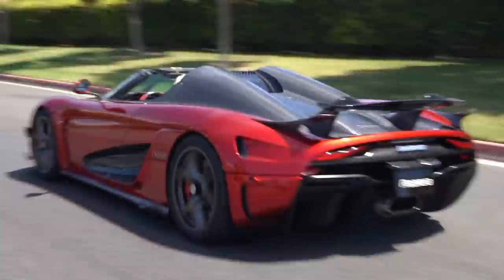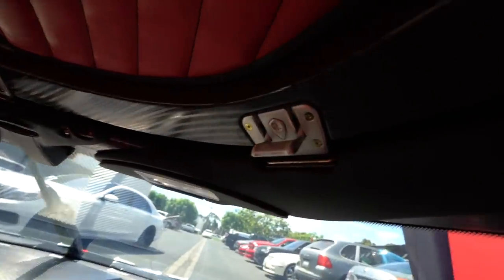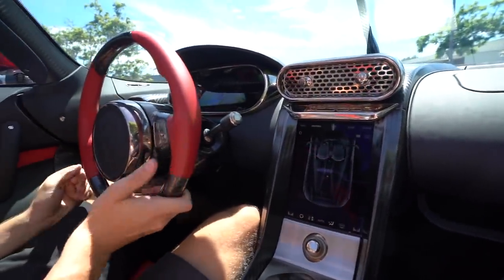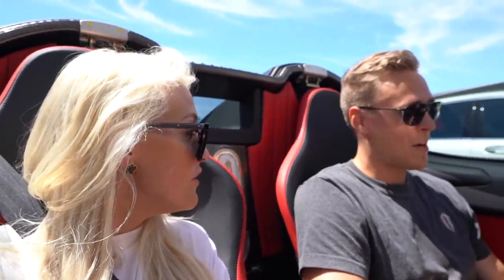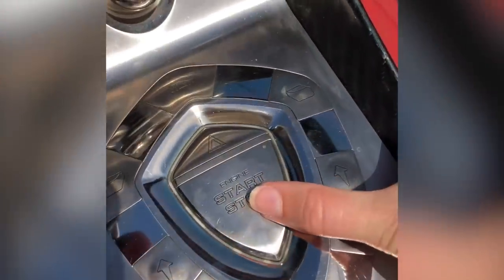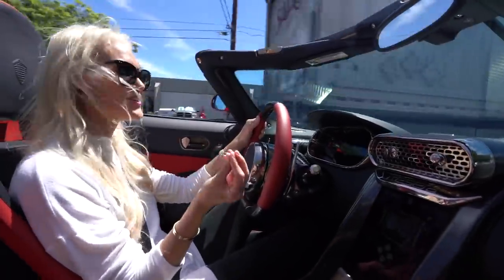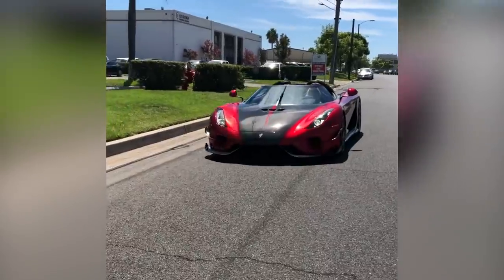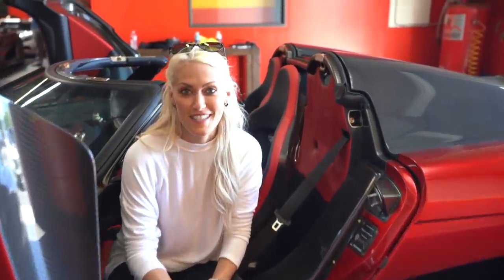The Hypercar With No Gearbox - Koenigsegg Regera!!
I'm getting to drive the first delivered Koenigsegg Regera. This car has no gearbox and is hybrid with 1500HP! The car uses The Koenigsegg Direct Drive transmission (KDD) and replaces the combustion engine’s traditional transmission.

Big thanks to Dan (@dan_am_i) for letting me take it for a spin!